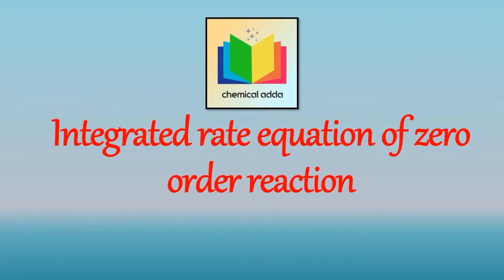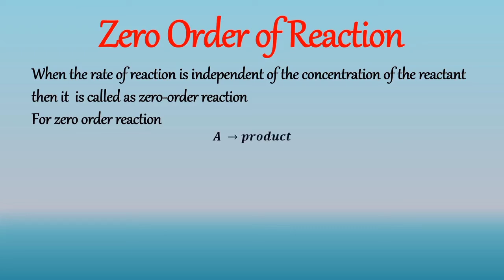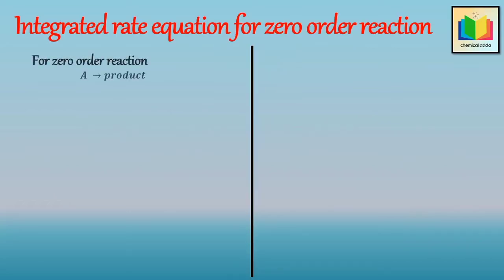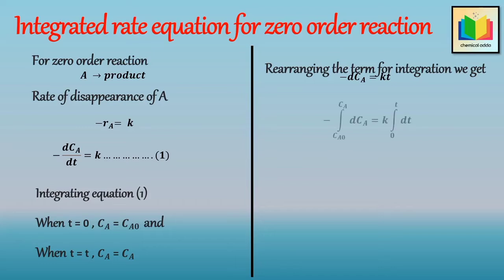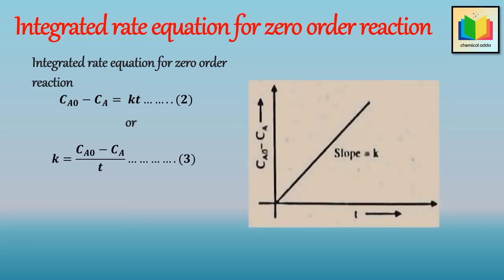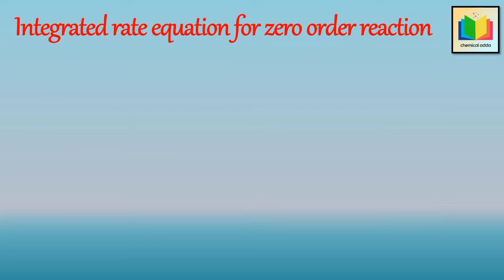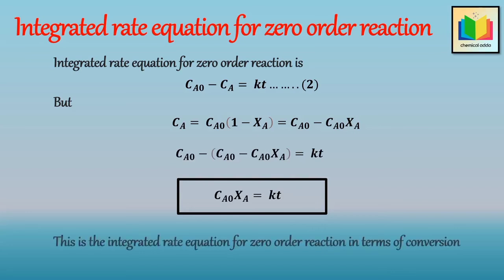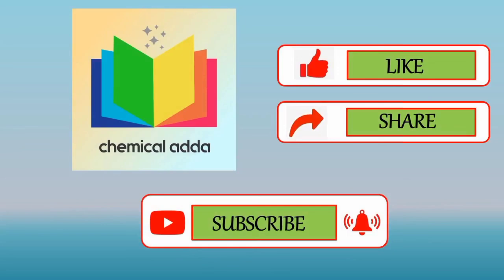Integrated Rate Equation for zero Order Reaction | Order of Reaction | Chemical Reaction Engineering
Hello everyone
what is zero Order Reaction
Derive Integrated rate equation for zero Order Reaction